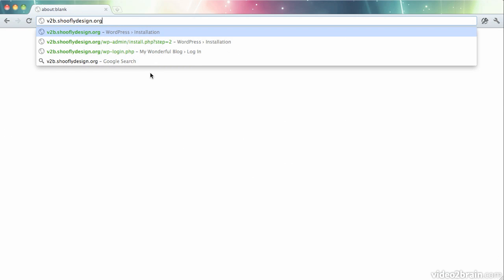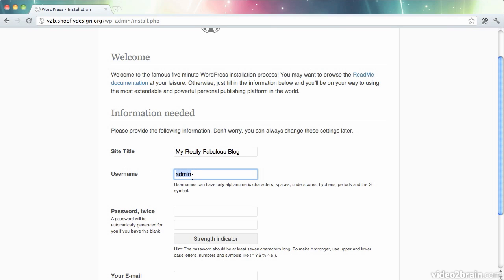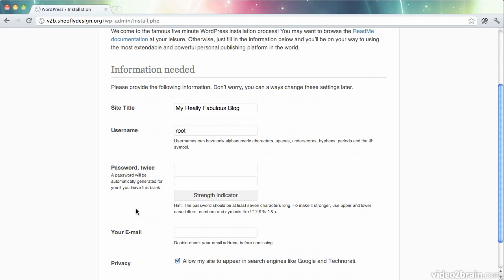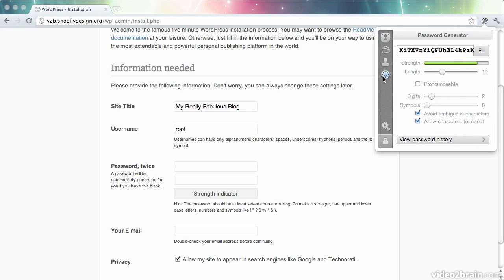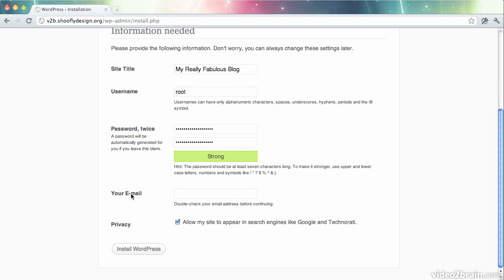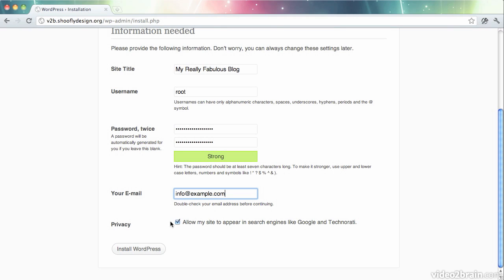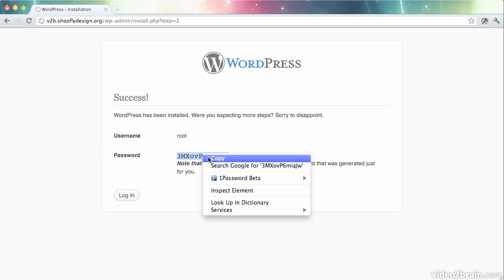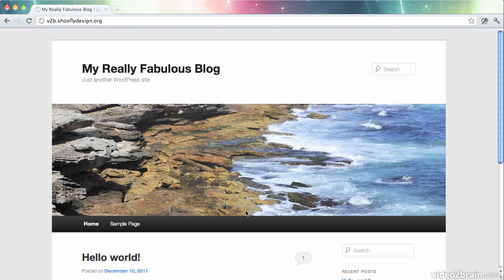WordPress: Running the Installer 09 Learn ByVideo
WordPress Running the Installer